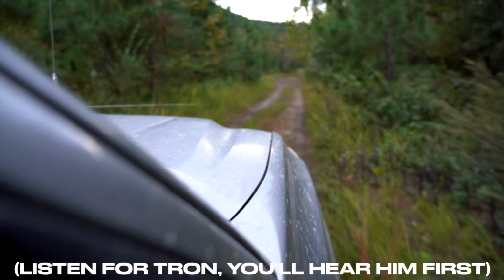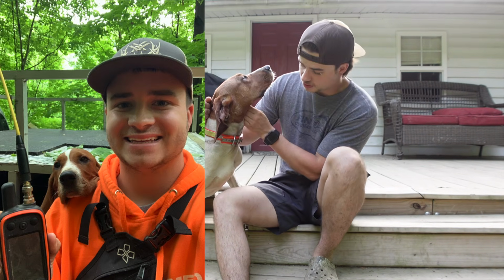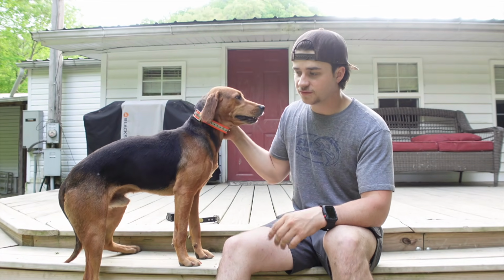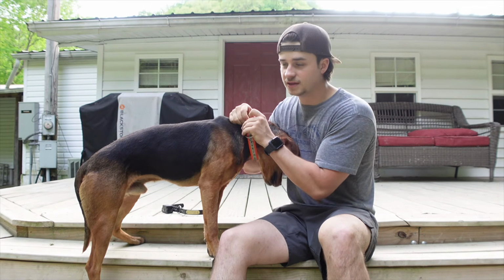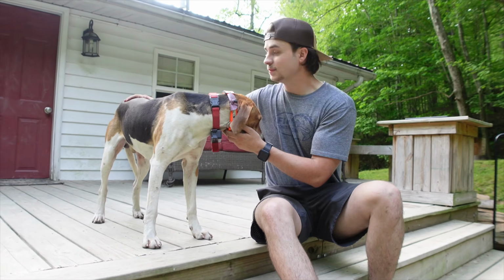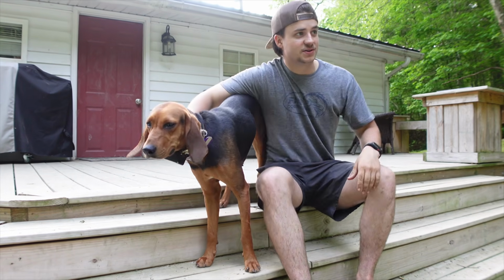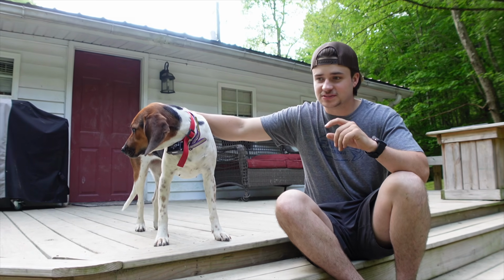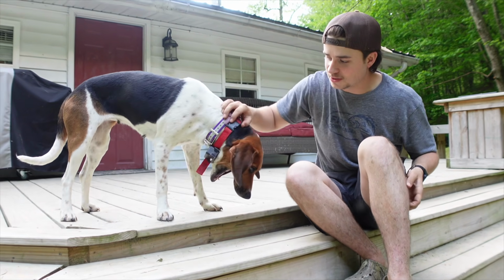What Kind of DOGS do I HUNT? - Bliss is PREGNANT/Pack update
KIRKPRICE.COM